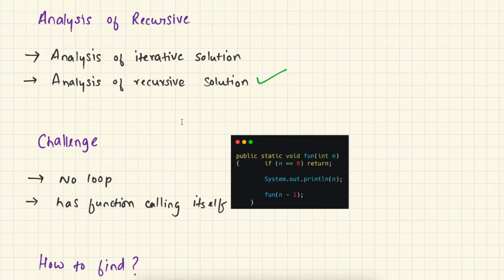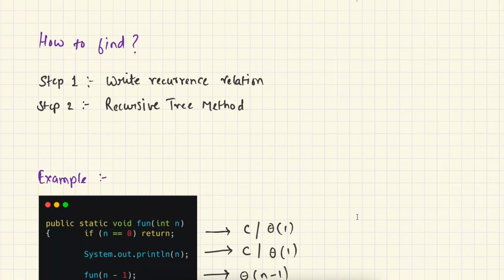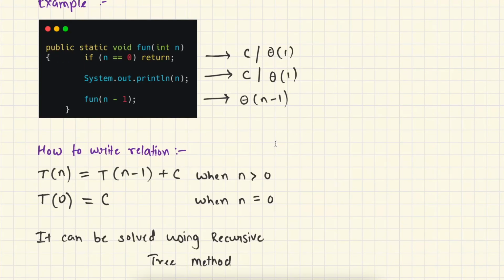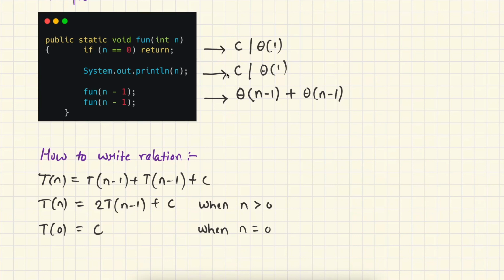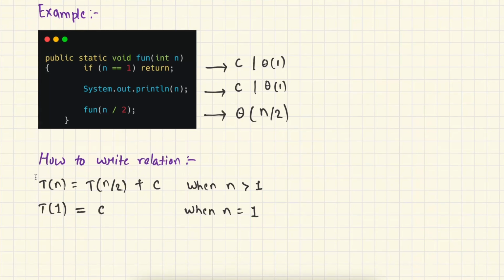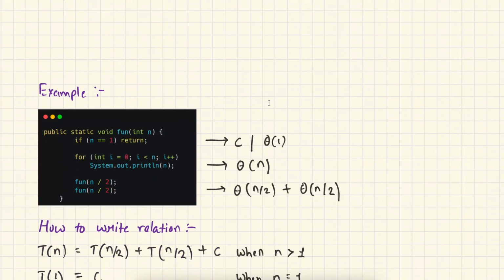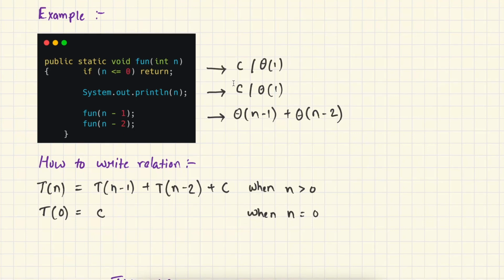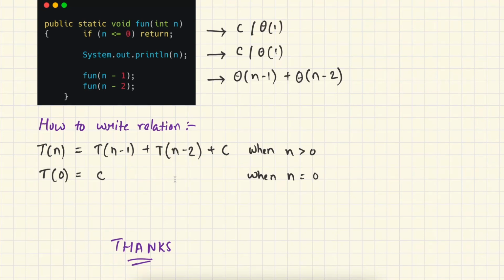Analysis of Recursion | Recurrence Relation | Part 1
In this video, I talked about the Analysis of Recursion and How to write recurrence relation to determine Order of Growth of a recursive function.